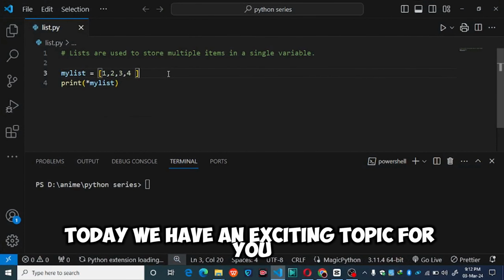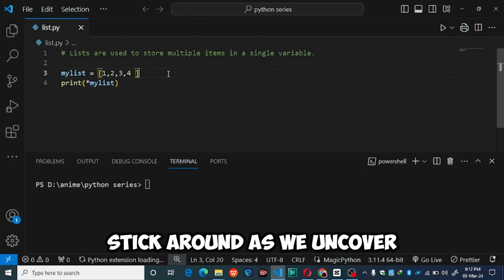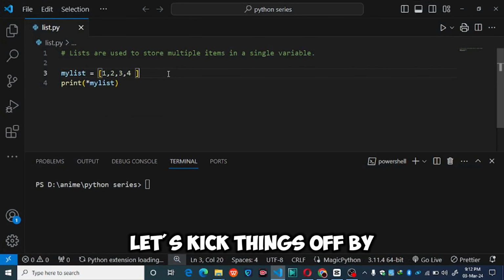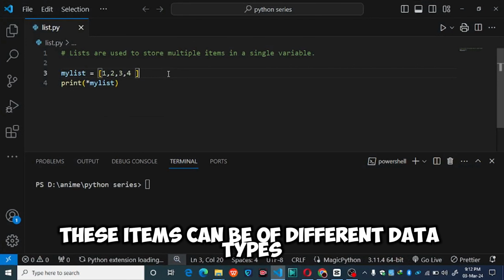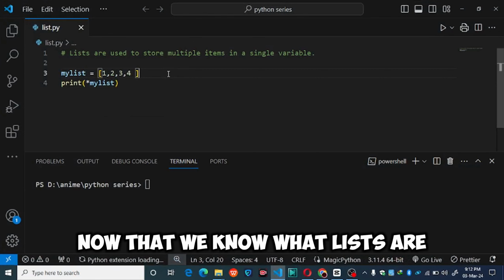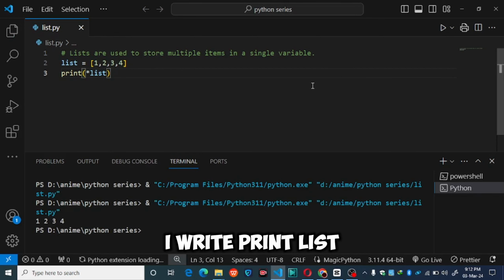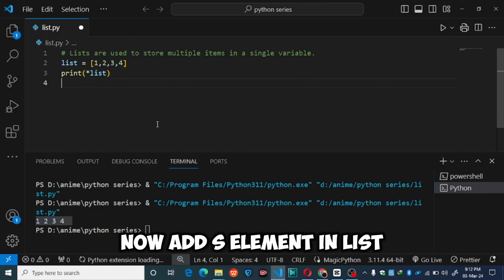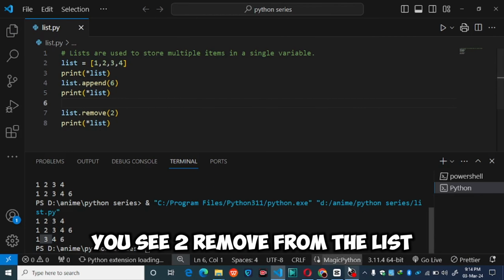Mastering Python Lists: A Cool Guide for Beginners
Welcome to our Python programming tutorial! In this video, we will delve deep into one of the fundamental concepts of Python - Lists. Whether you're a beginner or looking to refresh your skills, this comprehensive guide will cover everything you need to know about lists in Python. Join us on this journey to master the art of working with lists and enhance your coding proficiency.